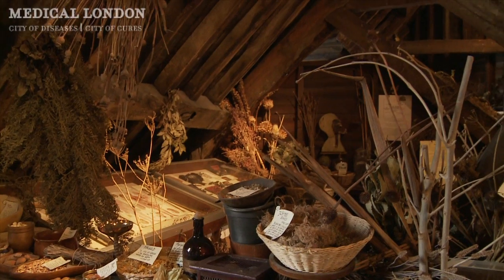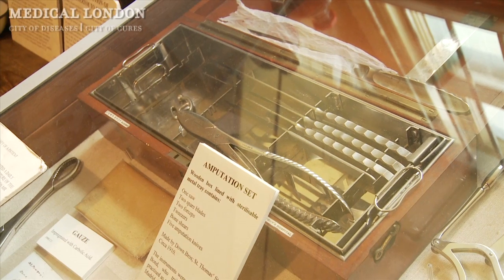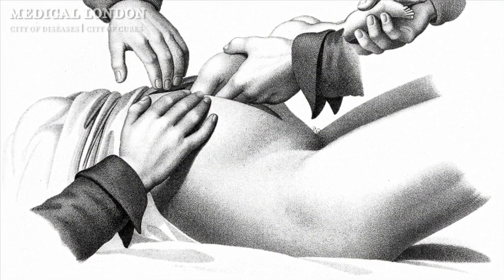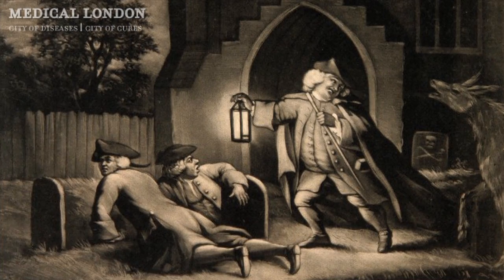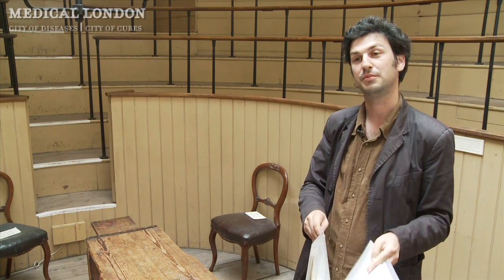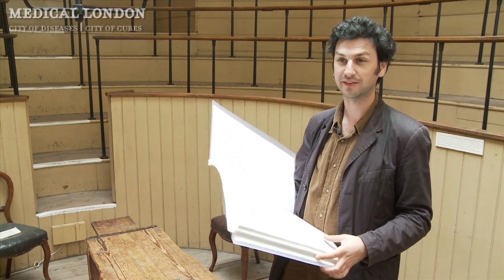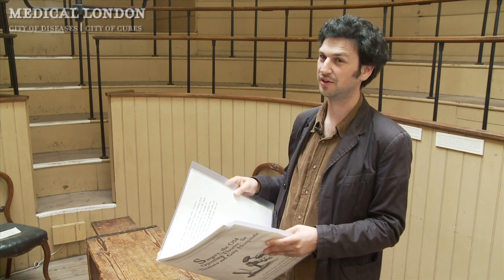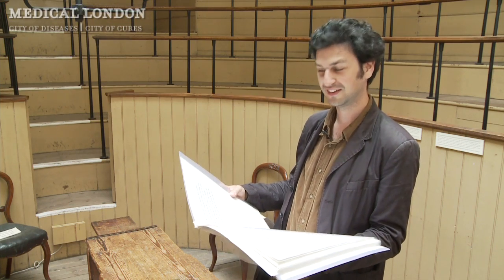The Old Operating Theatre with Mark Pilkington | Medical London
The Old Operating Theatre was built as an operating theatre for women in 1822 as part of St Thomas' Hospital. The theatre was a working site from 1822 to 1862, before the development of either antiseptics or anaesthesia. Patients were dosed with alcohol and given a wooden pole to bite on to cope with the pain of surgical procedures like amputation.

This video is from Medical London, a book and website about 2000 years of health and sickness in the capital city, featuring seven self-guided walks. The Old Operating Theatre is a point of interest on the first walk, 'Life and Death by Water: A walk along the Medieval Thames'.